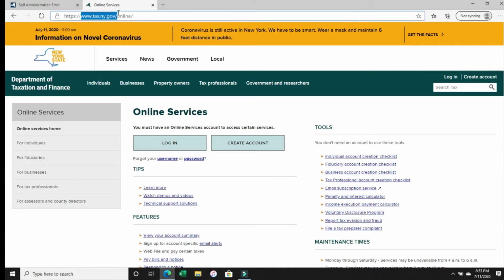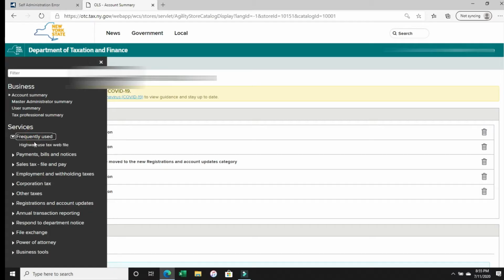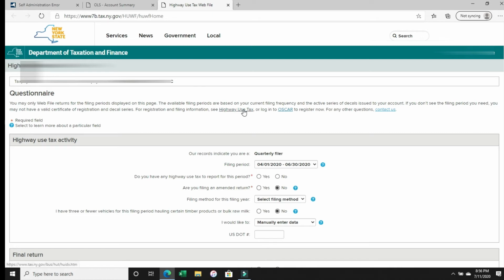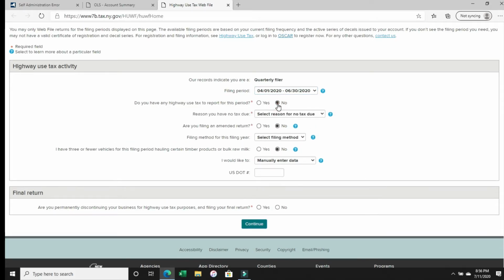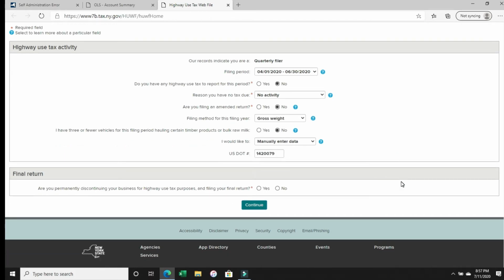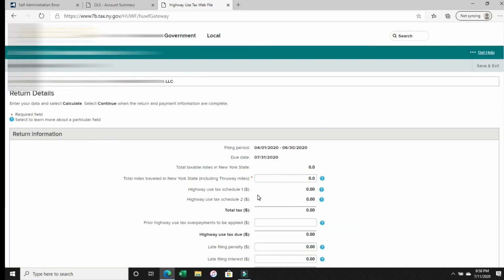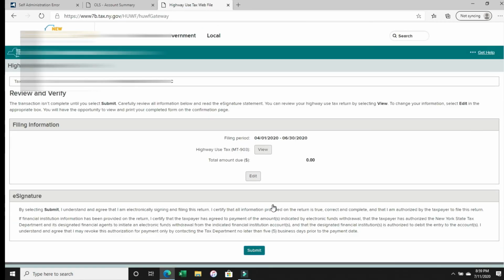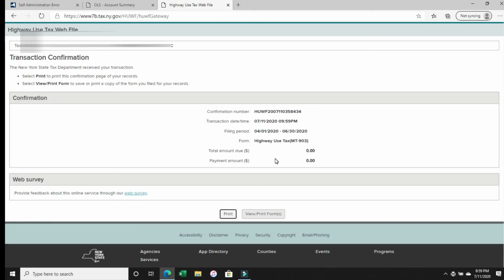New York HUT Tax: A Step-by-Step Guide to Filing and Payment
newyork hut tax In this video I will go through filing a New York quarterly HUT filing.